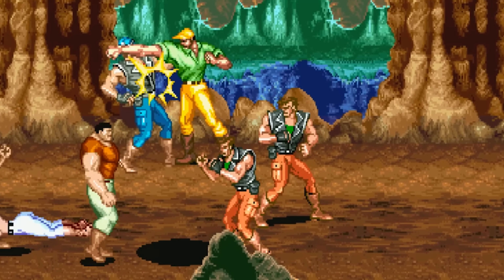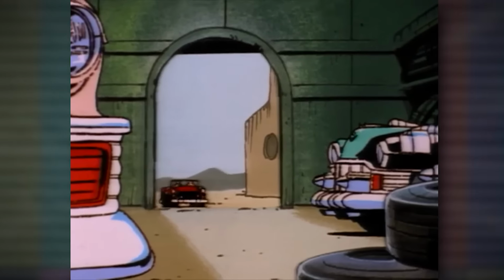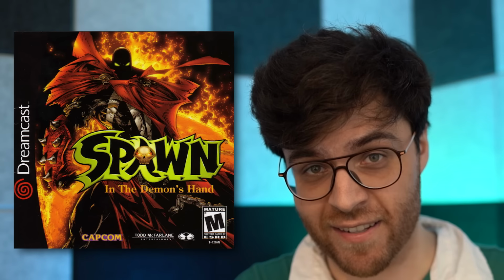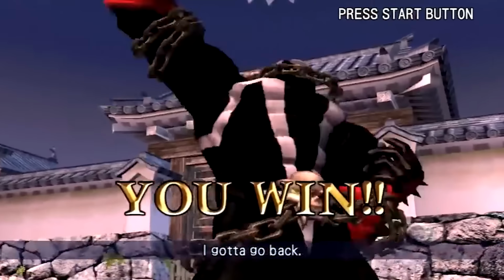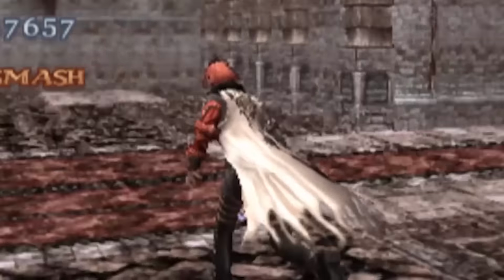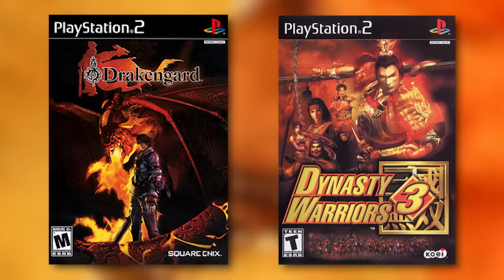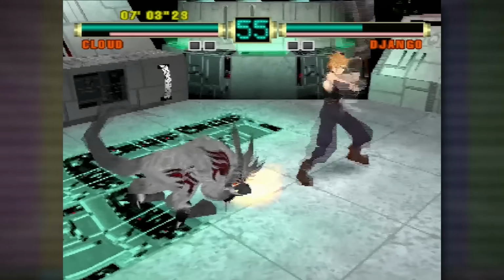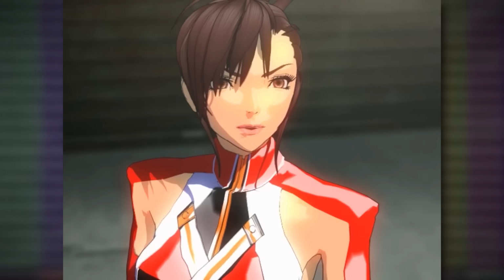Forgotten Capcom Games - Austin Eruption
Today it's Forgotten and Obscure Capcom Video Games! Things not on Nintendo Switch or PS5 thats for sure. Capcom's VERY long history as a games publisher has given us a ton of games over time, and there's bound to be tons of them lost to time. Here's a handful.